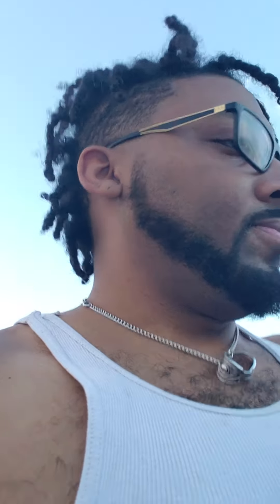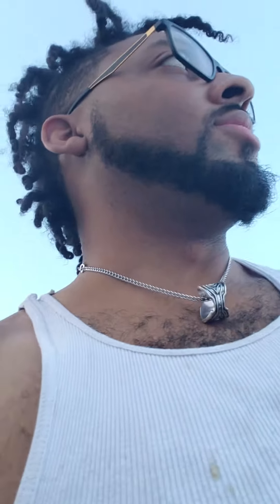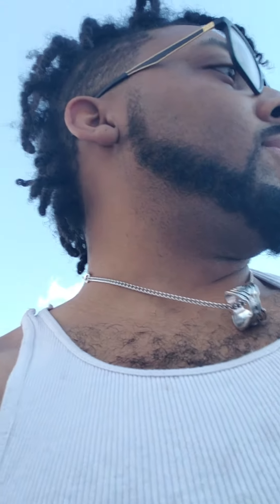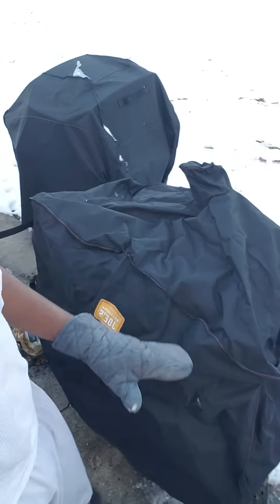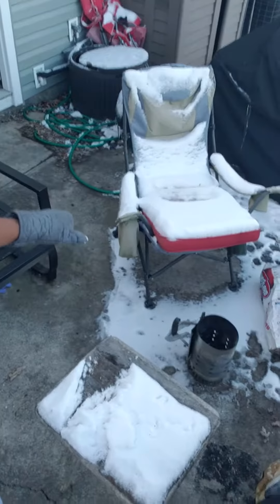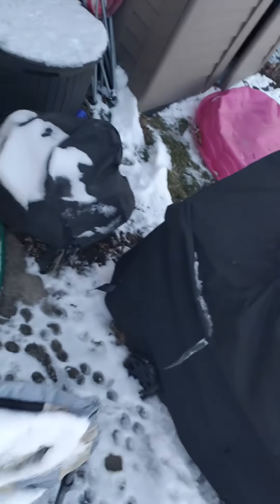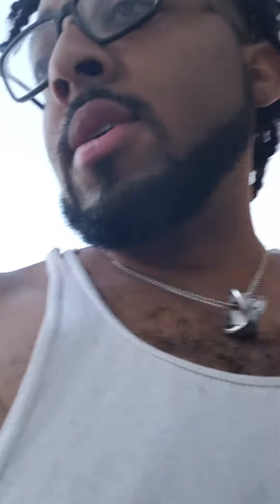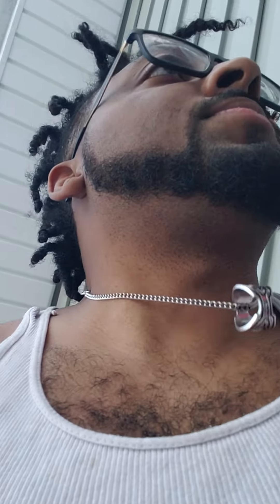Poor mans brisket pt 3.